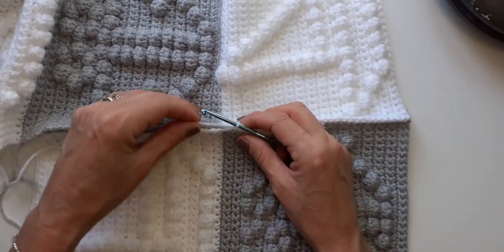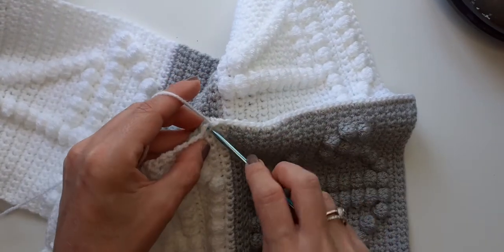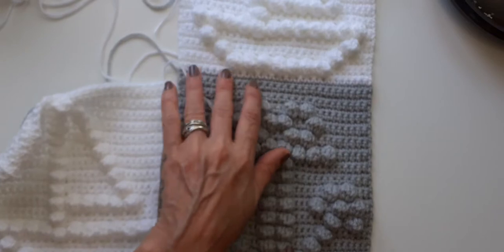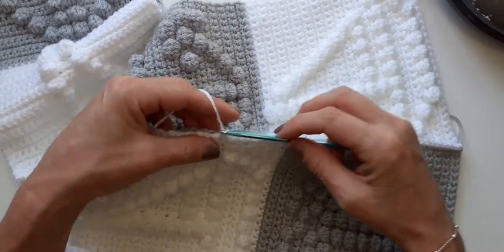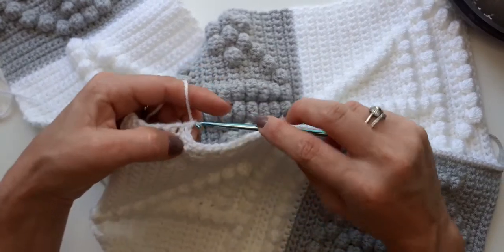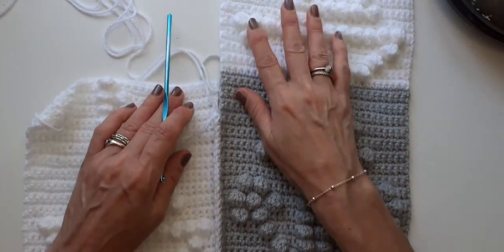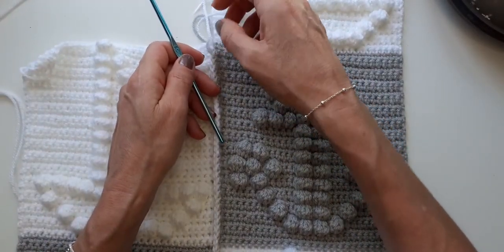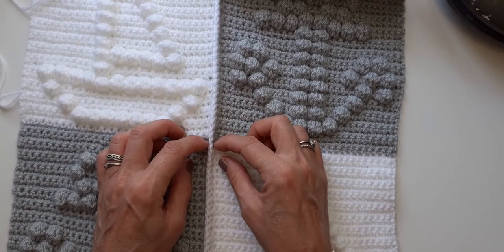part2 bobblestitch# boat anchor #,babyboys blanket